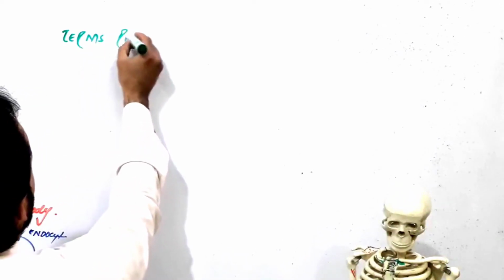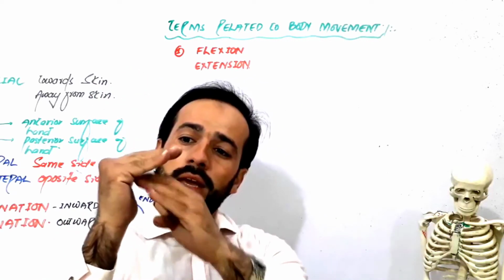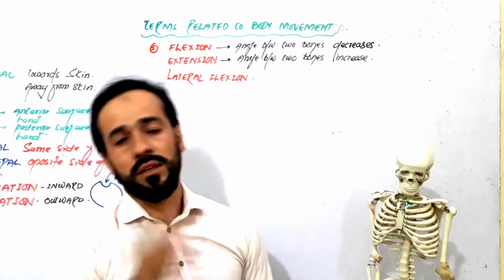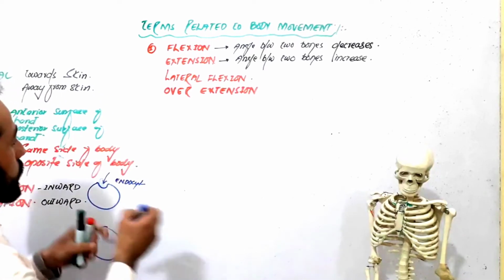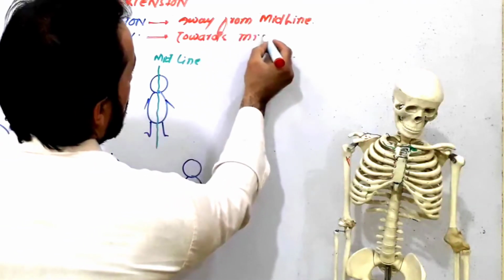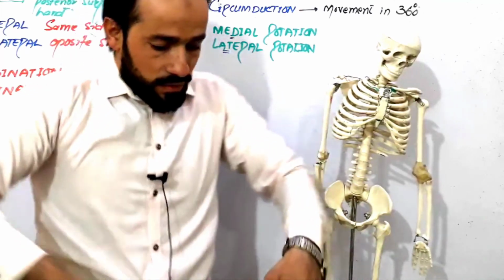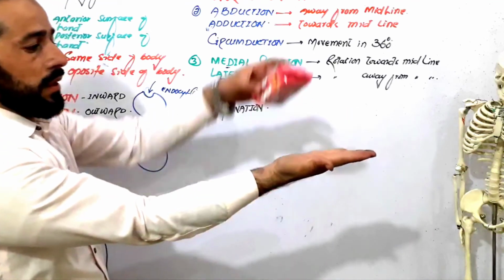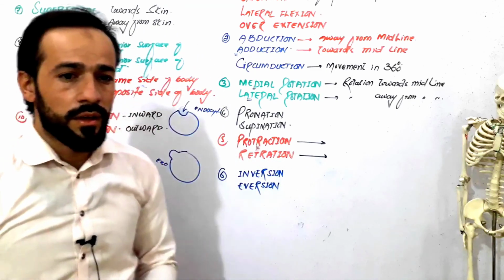Anatomical Terms | Terms Related To Body Movements | Learn Easily and Conceptually | Part-1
Top keywords
ashiqullahtoptop
ashiqullahkhan
top lesson4u
lesson4u
Terms related to body movement
All movements of the body
concepts of medical
body movements
the charsi of medical literature
Dr mobeen
Dr najeeb
all body movements
how our body moves
Armando Hasudangun
basic movement
terminology
term of movement
terms related to body movements in hindi
anatomy movement terminology
flexion of the upper limb
anatomy movements of the body